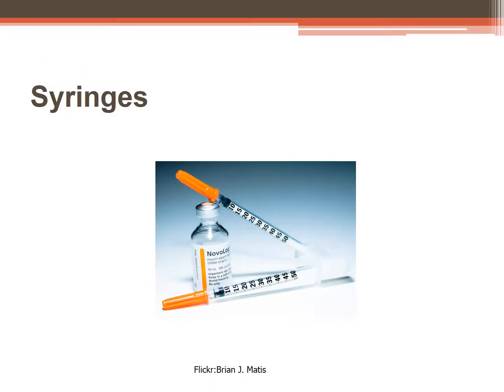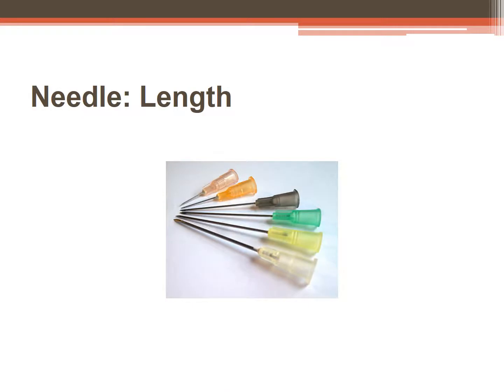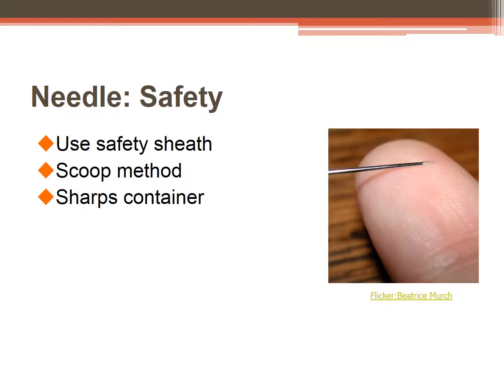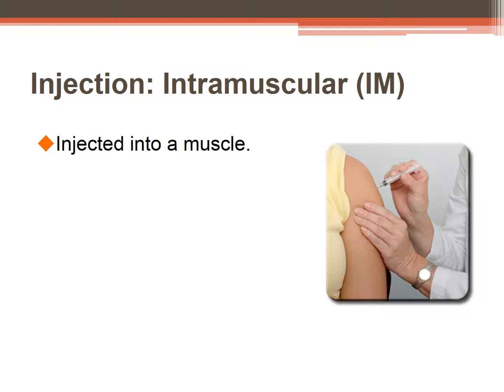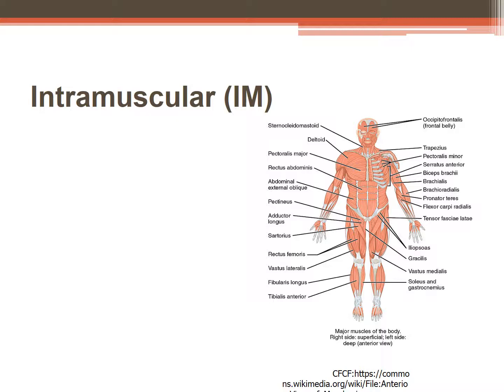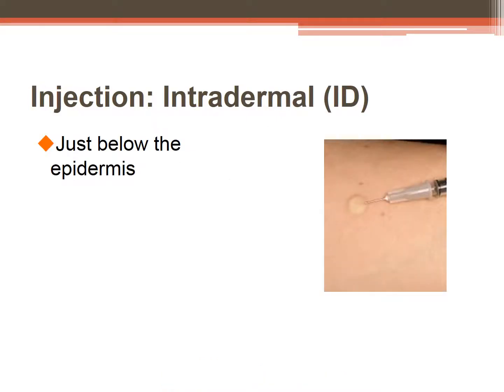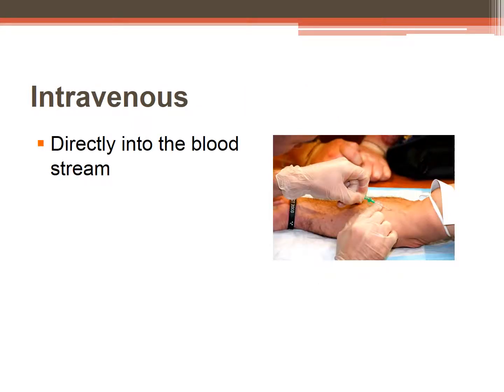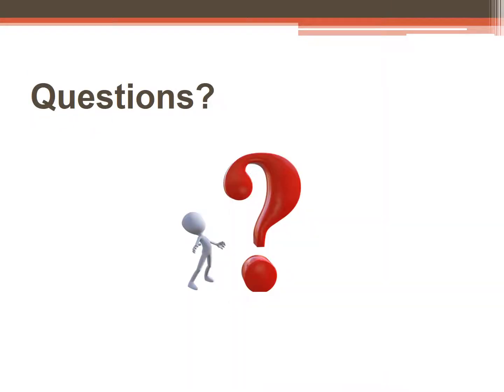Parenteral Medication Part II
This video lecture reviews parenteral medicaitons.